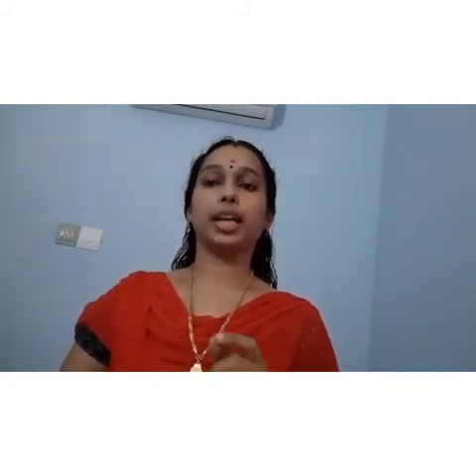HILLTOP PUBLIC SCHOOL MARAVANCHERY CLASS FOUR ENGLISH FIRST CHAPTER PART2